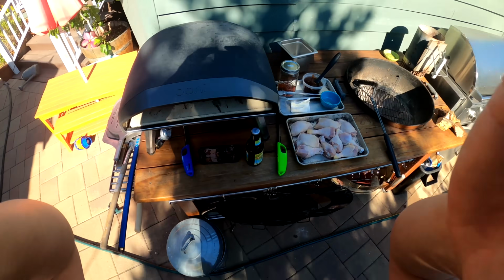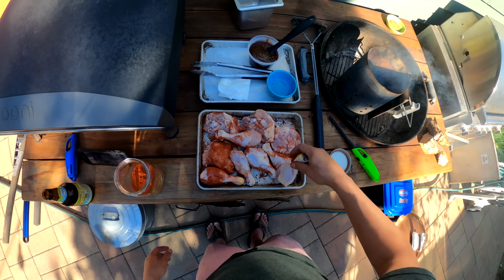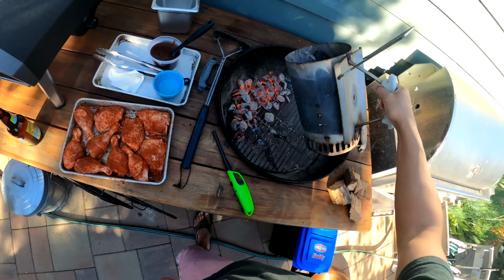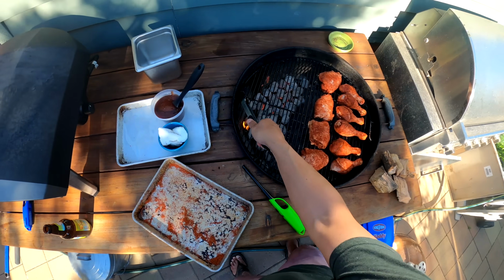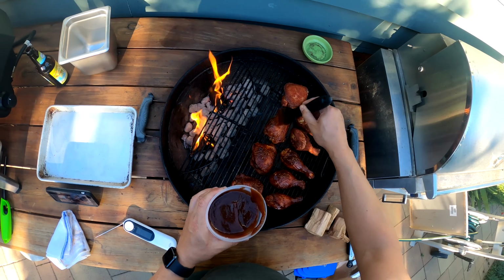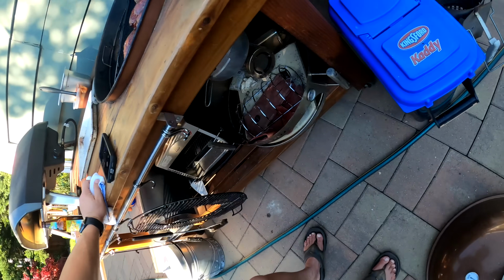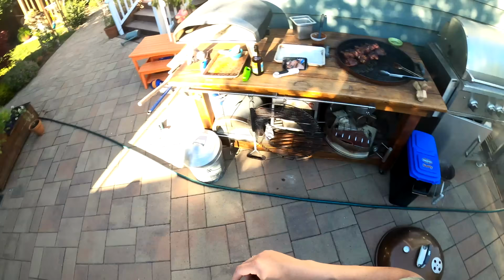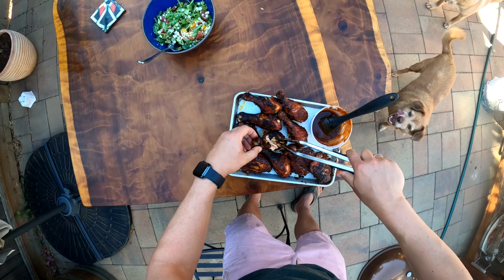How to BBQ Chicken | Kenji's Cooking Show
The extra B is for BYOBB.

Here's the recipe for the simple BBQ rub and sauce I used in this recipe

This is what to use if you want to BBQ a whole chicken

This is the Weber kettle grill I use

This is the OXO pastry brush I use

And these are the OXO tongs